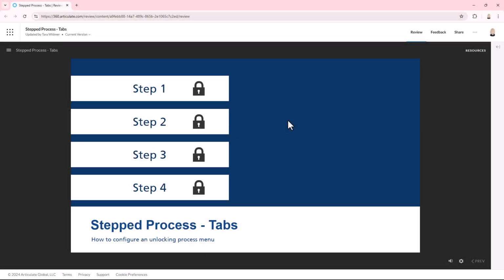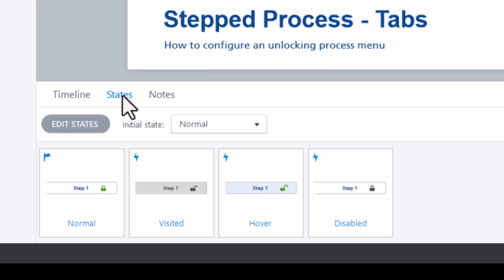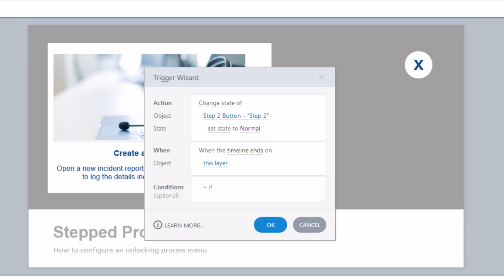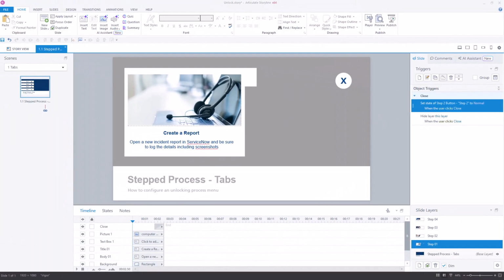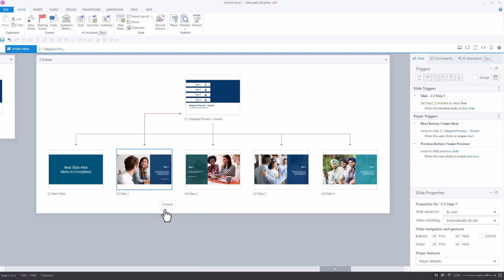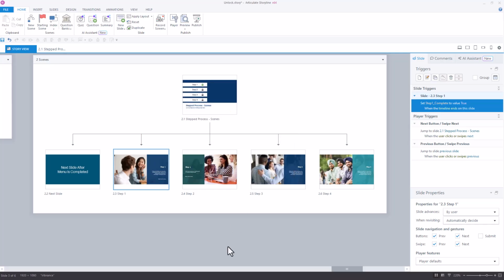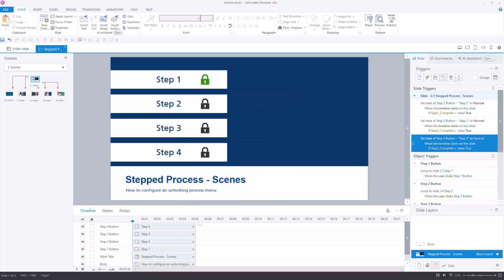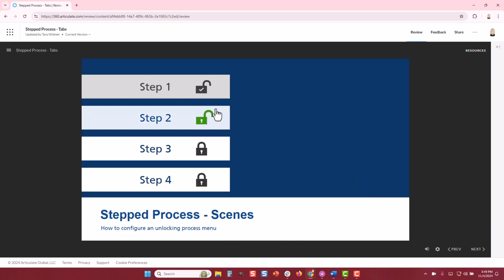How to Create a Process Interaction in Articulate Storyline 360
Learn how to create a tabbed interaction that activates the buttons in sequential order, which can be used for creating a process or stepped interaction.